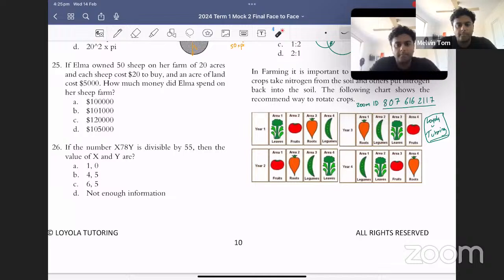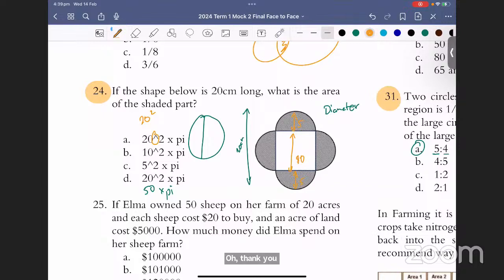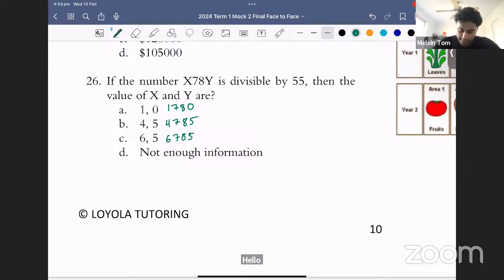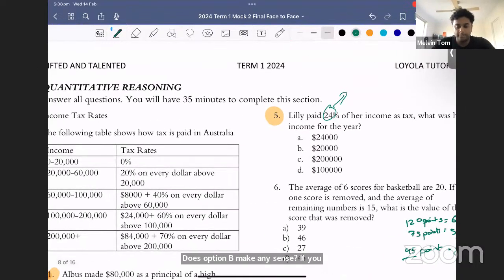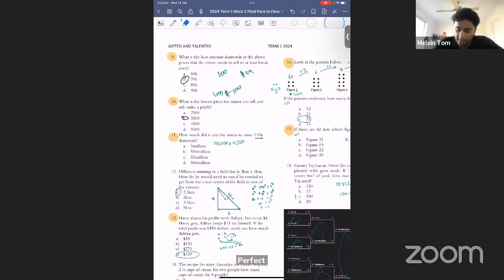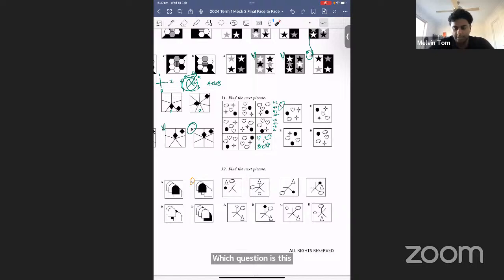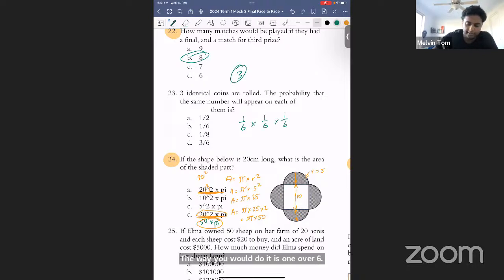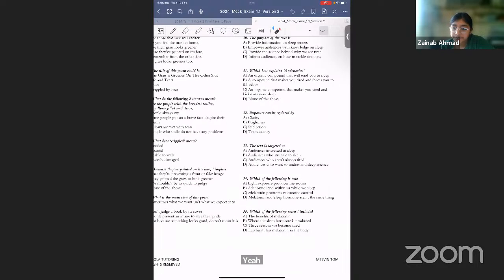Mock Exam 2 Zoom Call Live